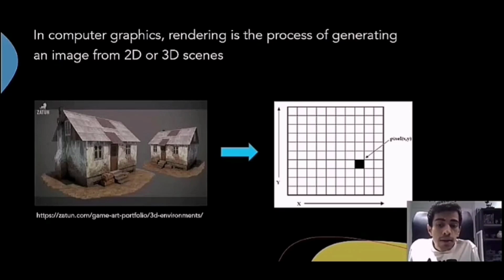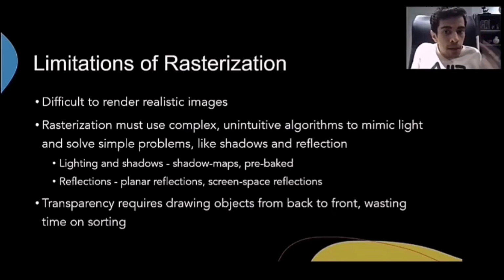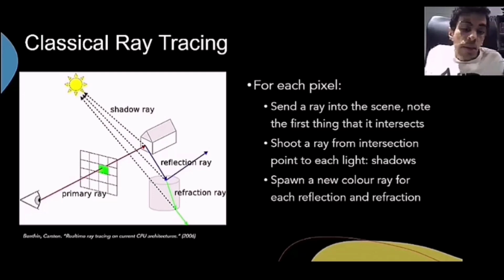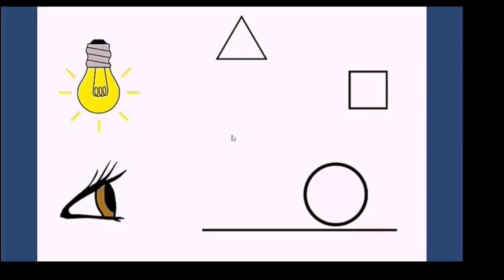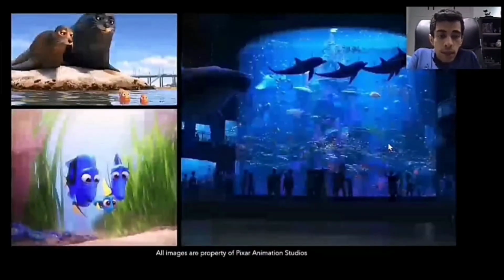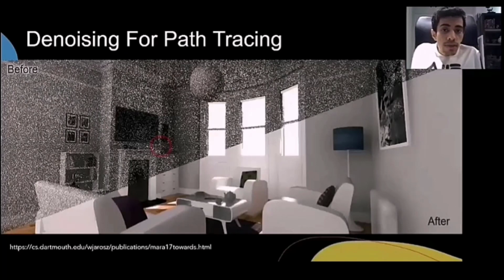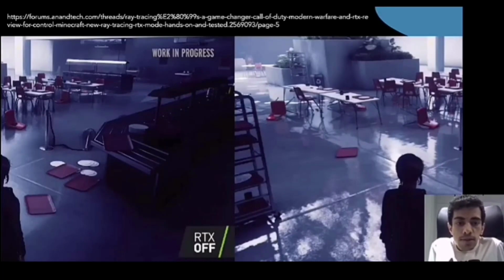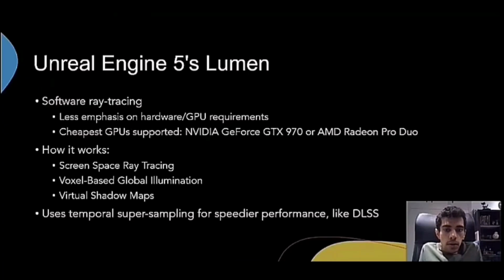Ray Tracing and 3D Graphics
Zaeem Asvat dives into computer graphics and the technology that powers our favourite video games and animated movies